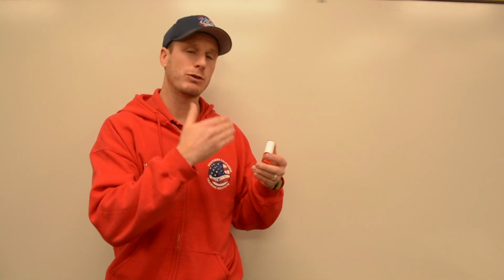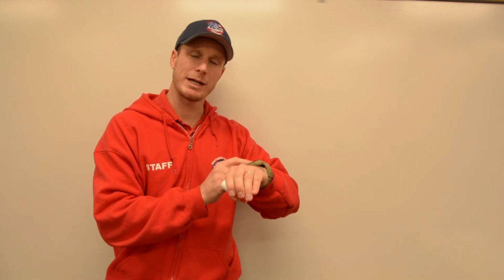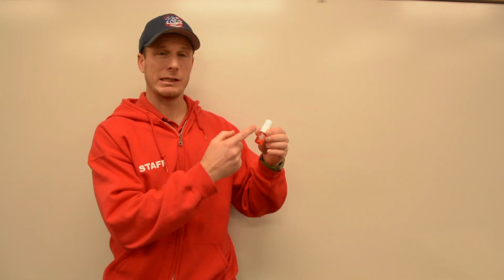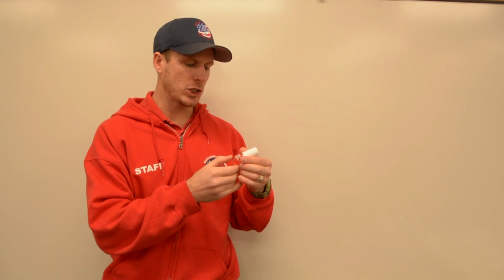Medication Administration - 6 Rights and DDICE